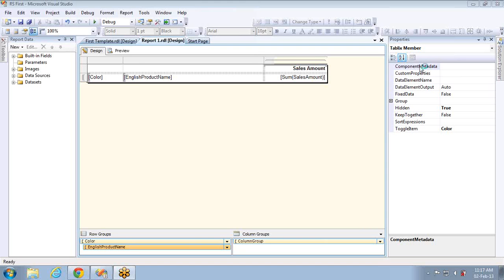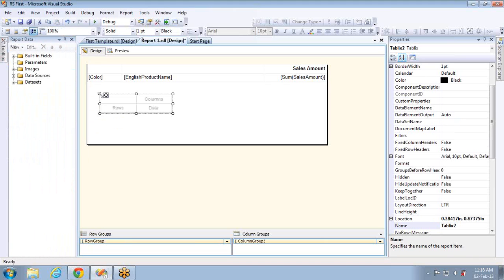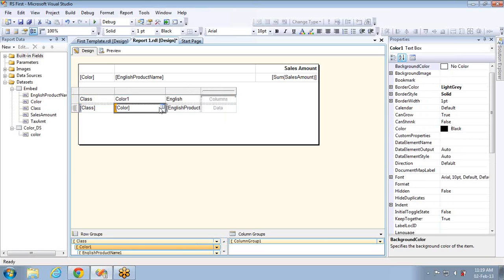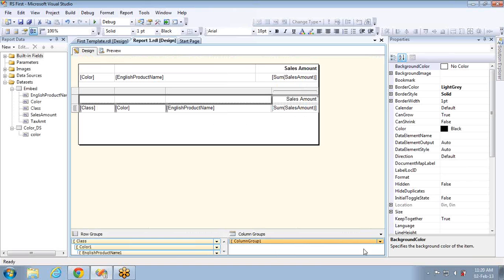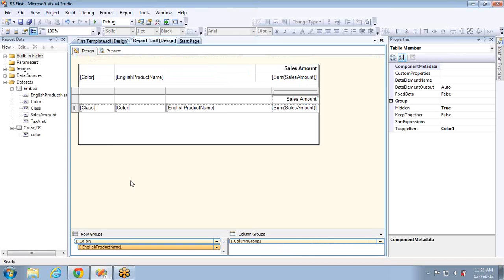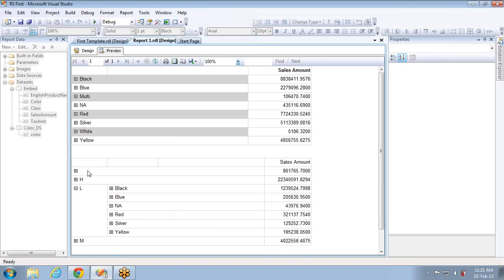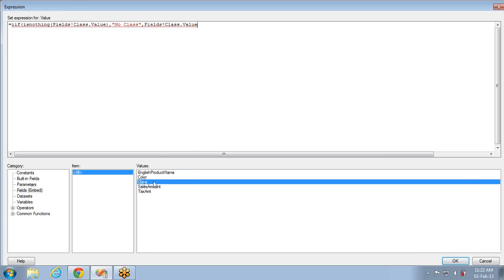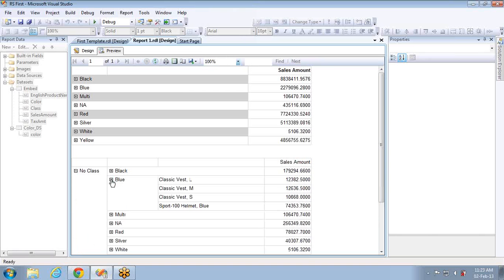Drilldown in SSRS Matrix Reports